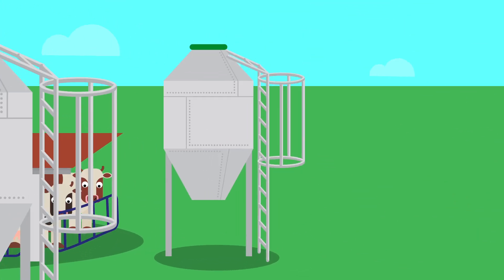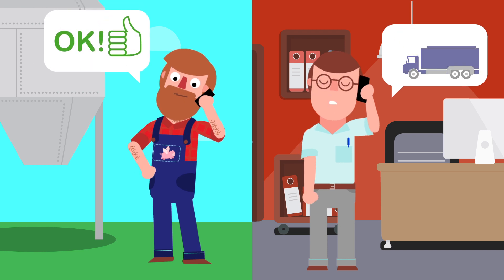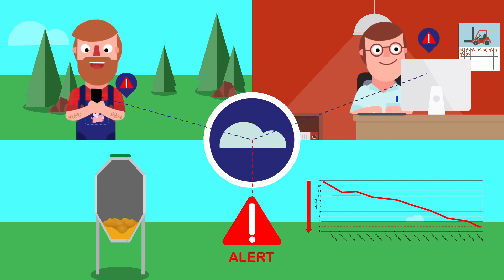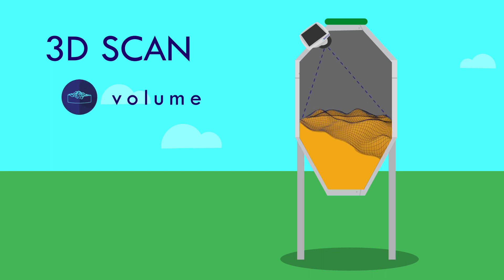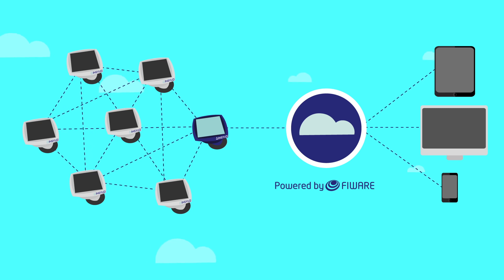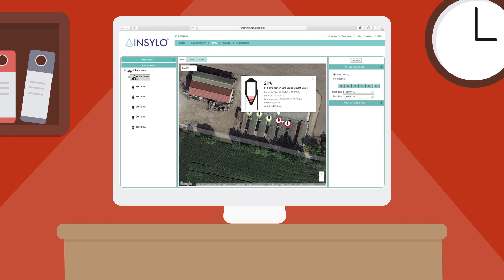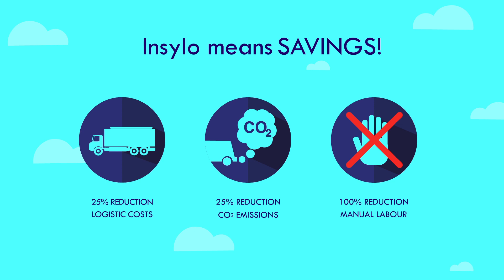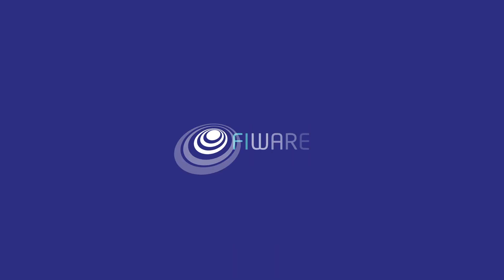INSYLO - remote monitoring & management system for the livestock farms' silos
INSYLO is a solution, powered by FIWARE, to remotely monitor the stocks of the silos of the livestock farms and optimize the replenishment routes.

It is composed of a new generation device, installed on top of the silos, and a collaborative cloud platform that provides all the apps and services needed by farmers and feed suppliers
Currently, most of the farmers control the amount of feed available in the silos of the farm in a manual and risky way. In a periodic basis, they have to climb on top of the silos to make visual estimations of the stocks. On the other hand, feed suppliers have to process the replenishment orders mostly by phone calls and lack the necessary data to optimize the delivery routes and the production plans. With INSYLO, when the stocks reach a critical level, farmers receive an alarm in his mobile phones and send the replenishment orders by a simple click. Feed suppliers process the orders in an automatic way and have access to the stocks of his customers to optimize in advance the production plans and replenishment routes.

INSYLO is an affordable, plug&sense solution that will reduce up to a 25% the logistics costs and CO2 emissions of the replenishment process of the feed silos. Only in Europe, the sector can save more than 2 B € each year with this innovation.